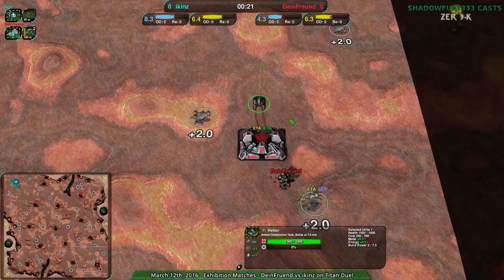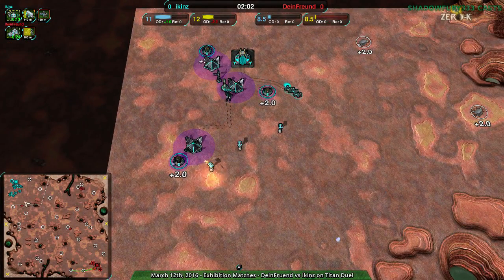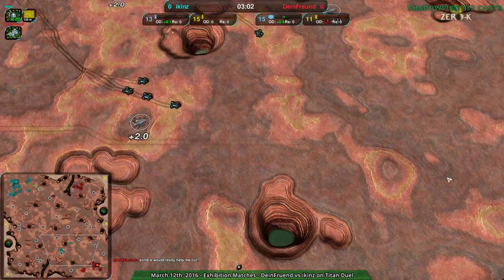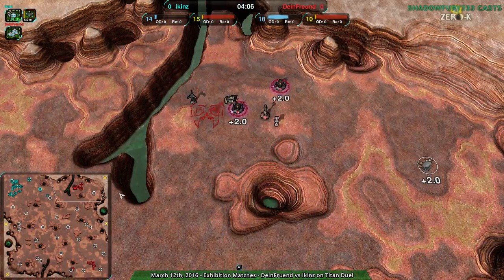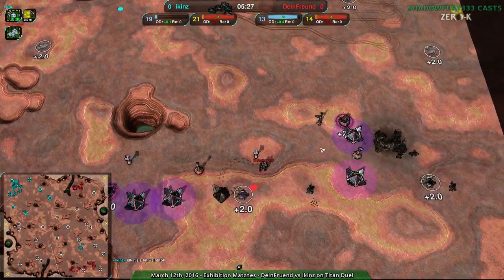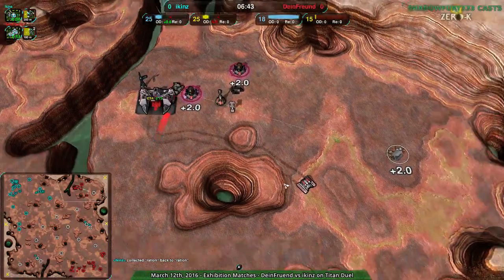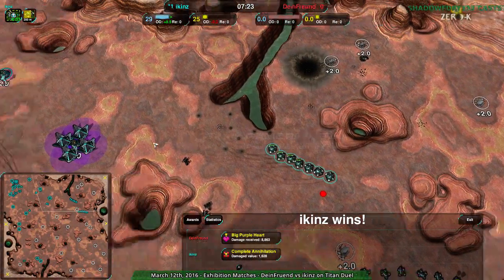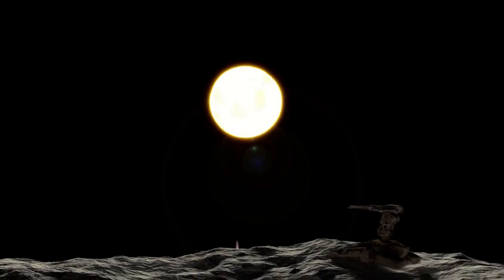2016/03/22: ikinz(LV) vs DeinFreund(HT) on Titan Duel - Zero-K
Hooray for hidden expansions!

ikinz(Light Vehicles) vs DeinFreund(Heavy Tanks)
Map: Titan Duel